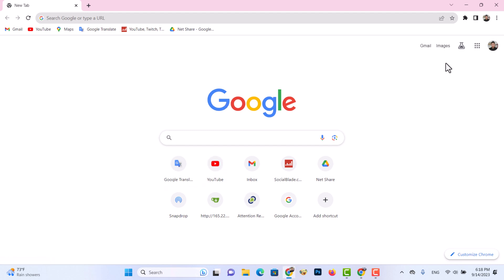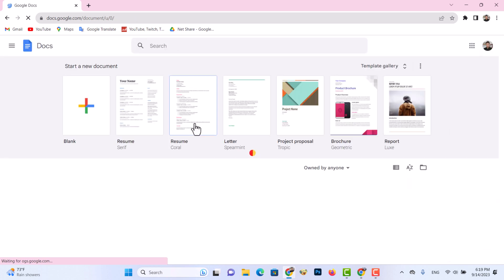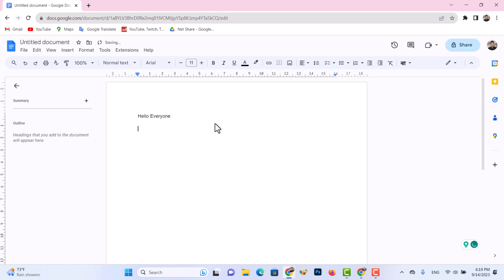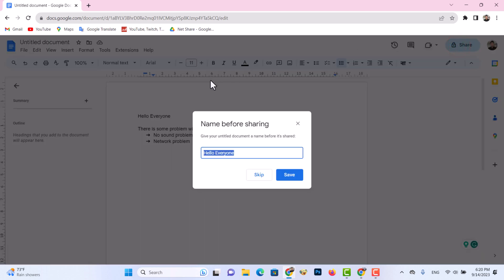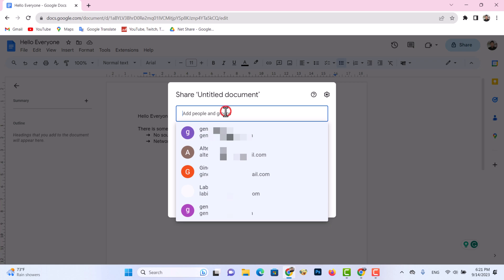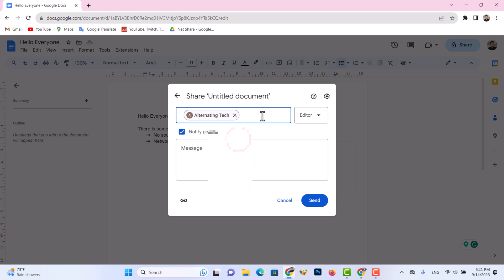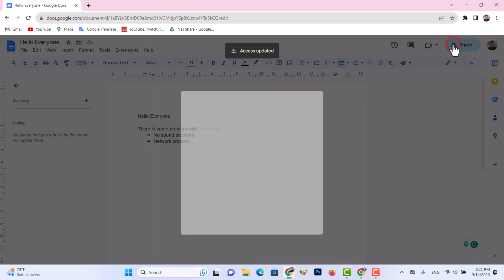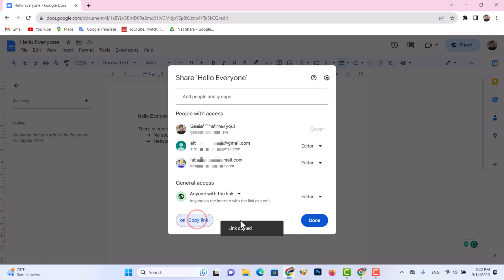How to share a document that everyone can edit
Let's see how to create a document that everyone can edit